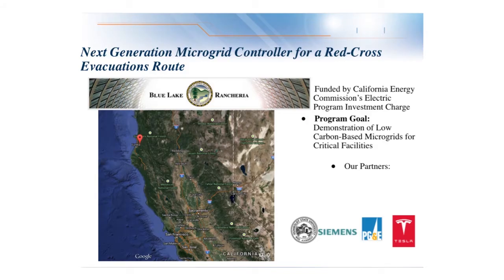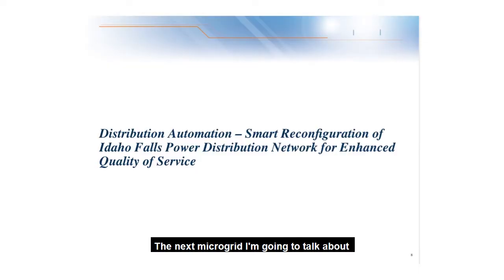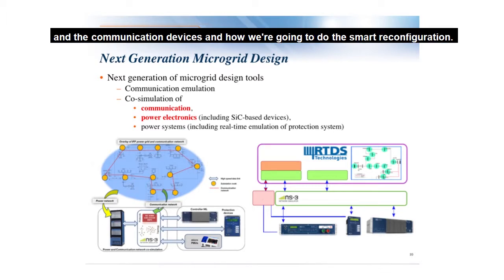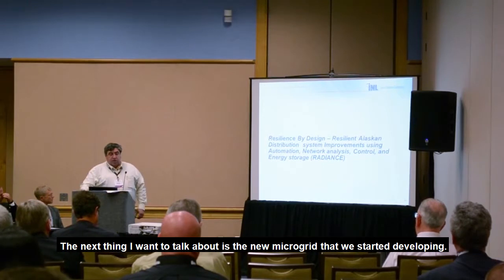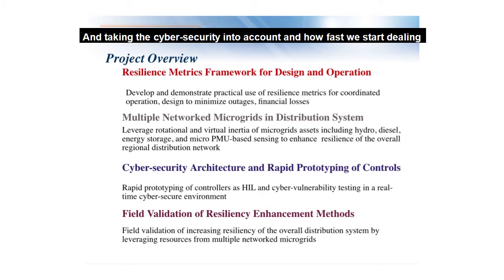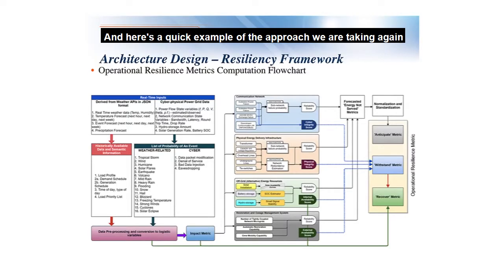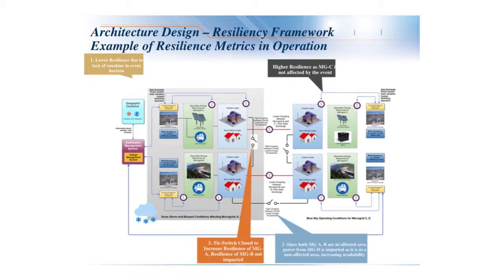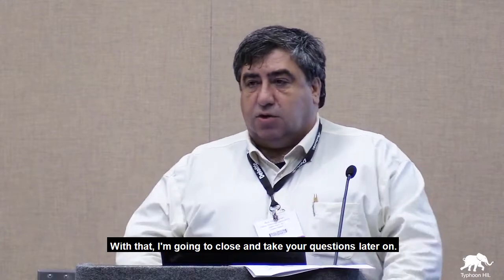Microgrid Talks: Rob Hovsapian from Idaho National Laboratory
Rob Hovsapian from Idaho National Laboratory talks about the evolution of microgrid design utilizing controller and power hardware-in the loop approach to test for resiliency.